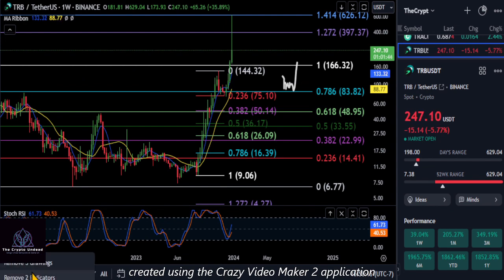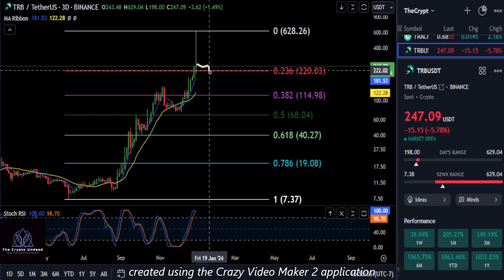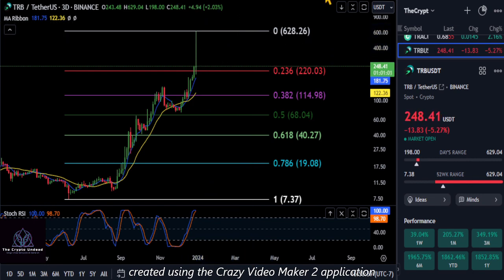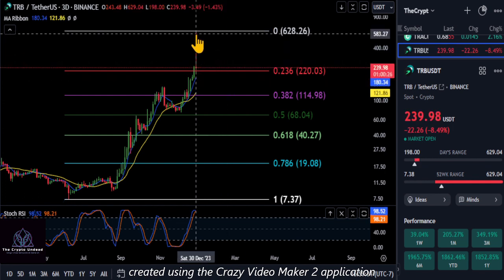TRB is the Top in!?? Tellor Daily Technical Analysis!